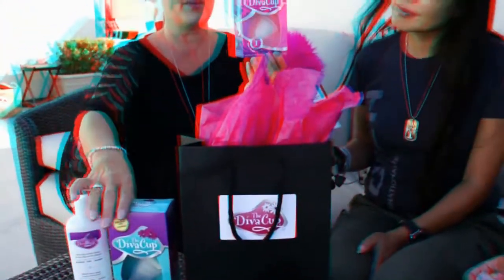The Diva Cup in 3D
The Diva Cup with founder Francine interviewed by Joyce Chow of MBN and Newsvideoweb at the WOW! Creations Lifestyle Emmy Gifting Lounge 2011 suite in anaglyph 3D.